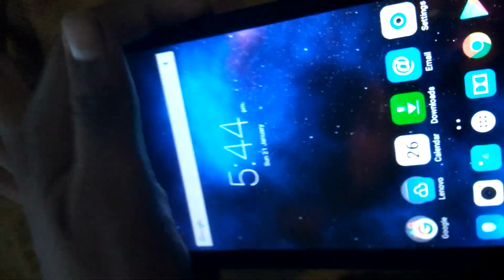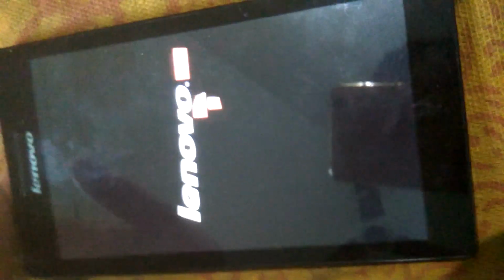How to install TWRP recovery in your Lenovo tab2 a7 20f